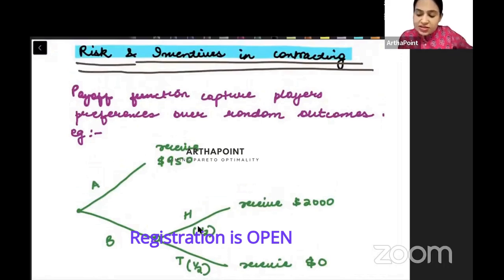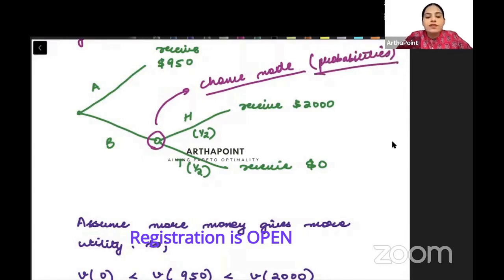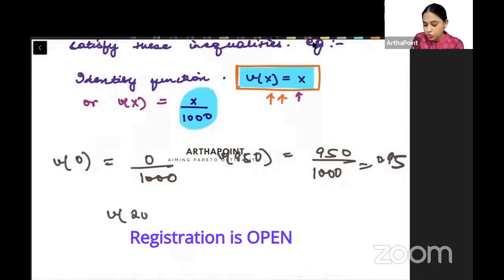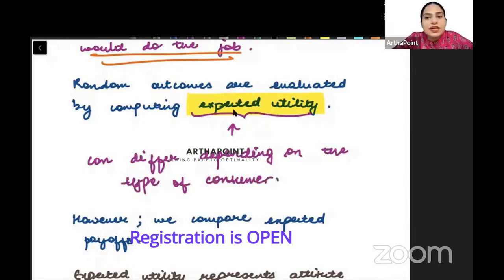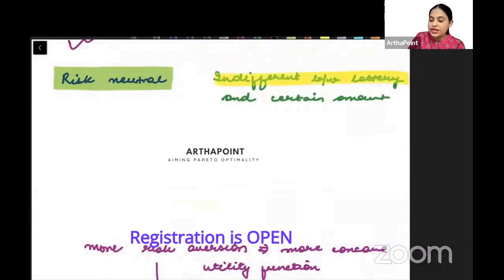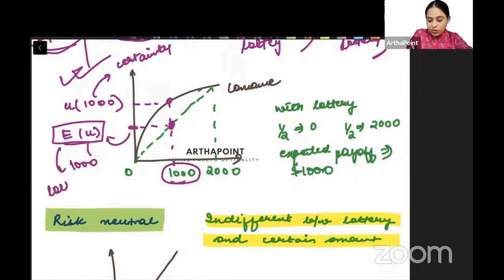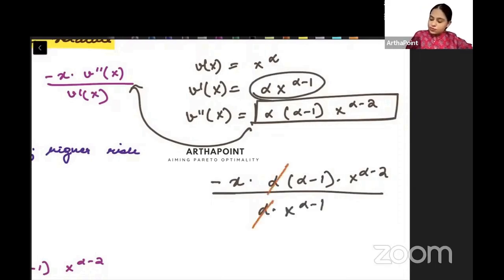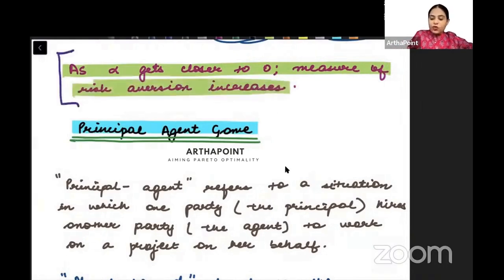Risk & Incentives in Contracting | Sem 5 Game Theory & Strategic Interactions | BA Eco (H) | 2025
In this session, Arzoo Ma'am will discuss Risk & Incentives in Contracting from Game Theory & Strategic Interactions for Semester 5 Students of Delhi University.